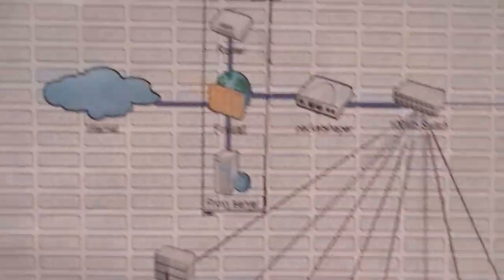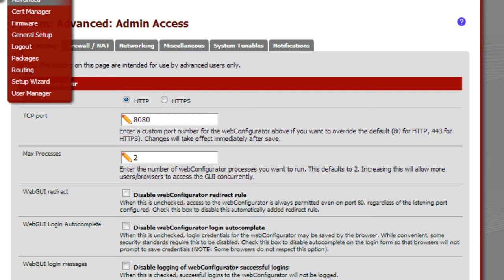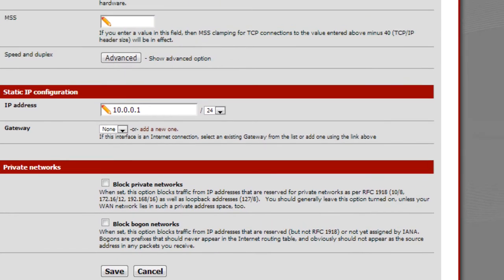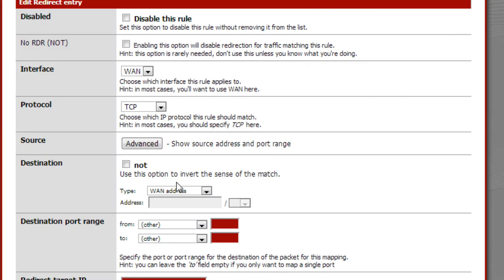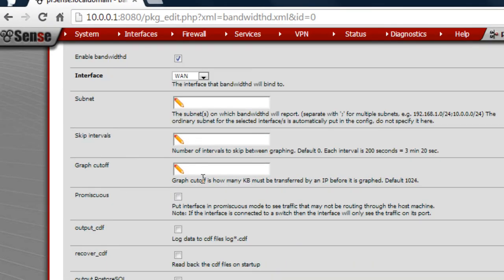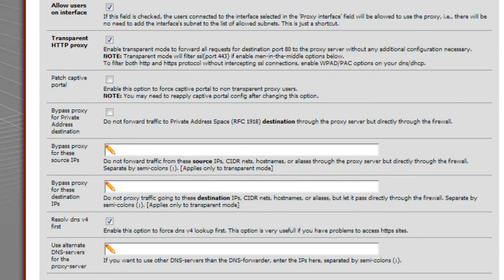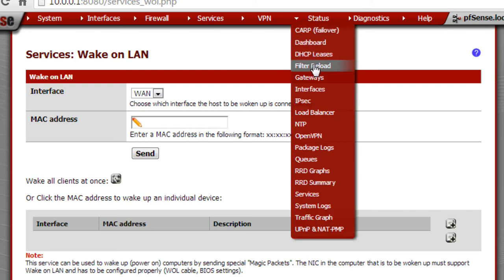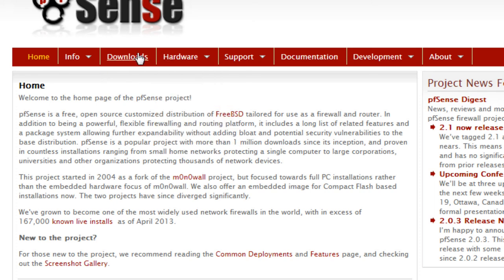Server Rack Pfsense Firewall Setup Overview and Details